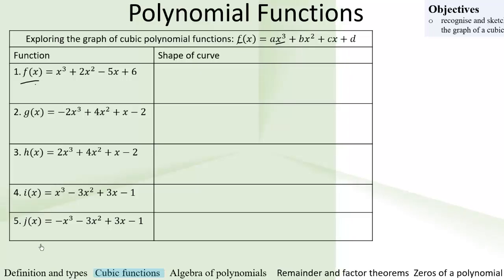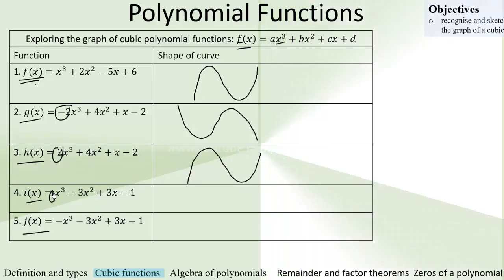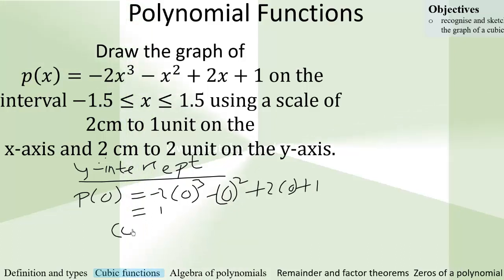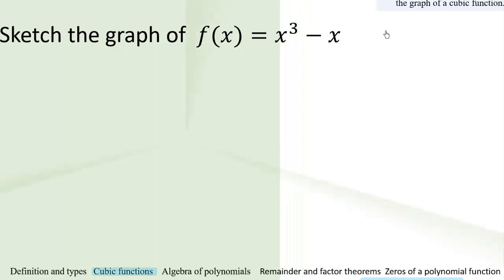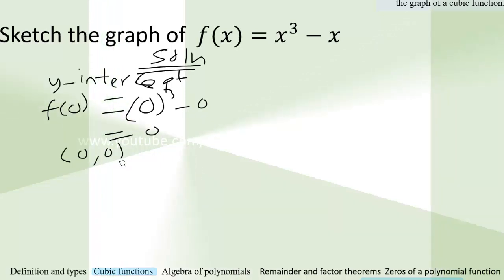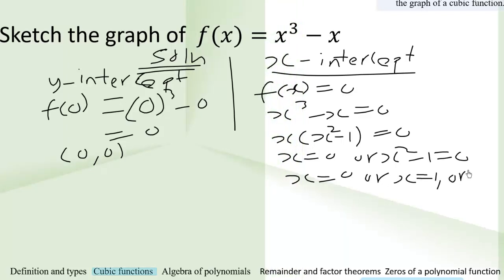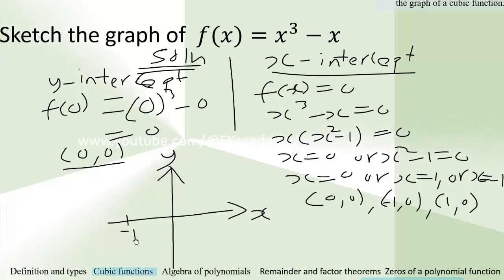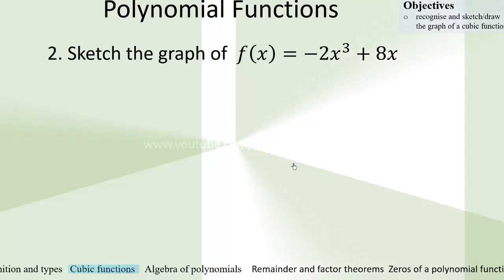Cubic functions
You will be able to sketch or draw cubic functions within a given interval after watching this video